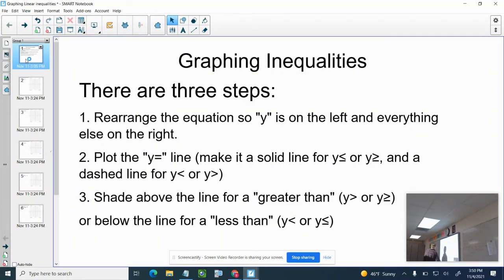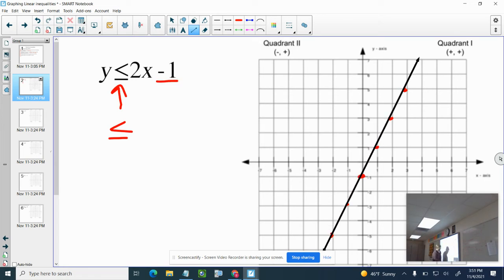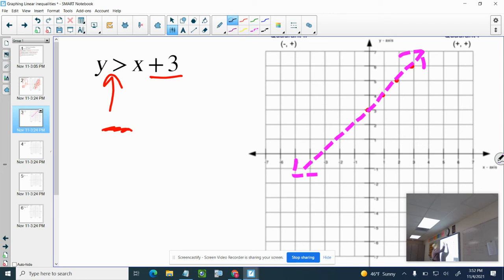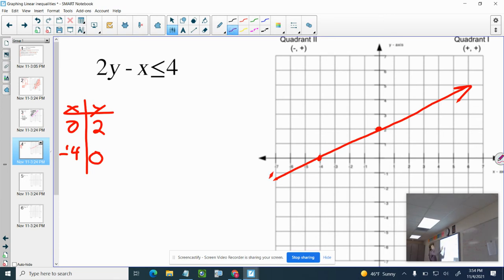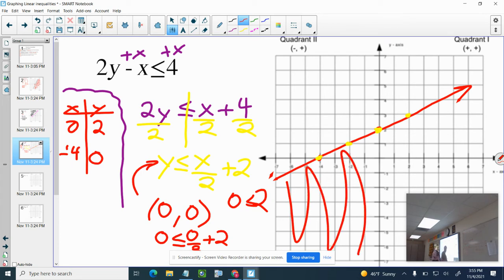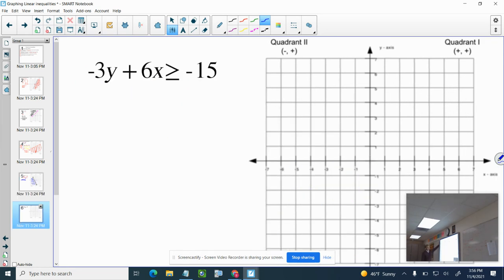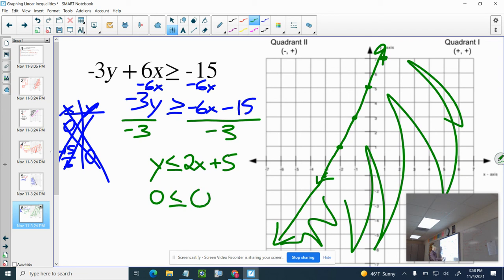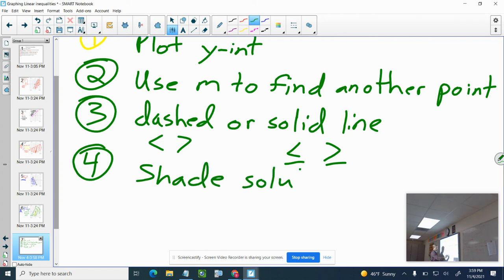Absolute Value graphing